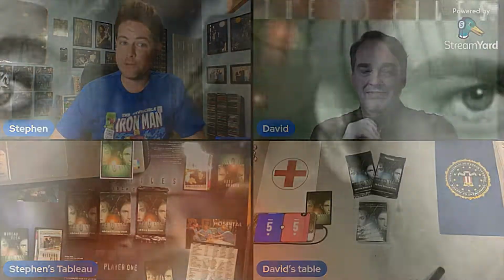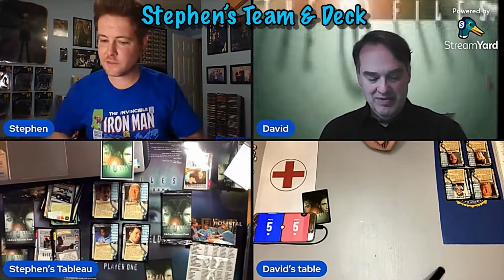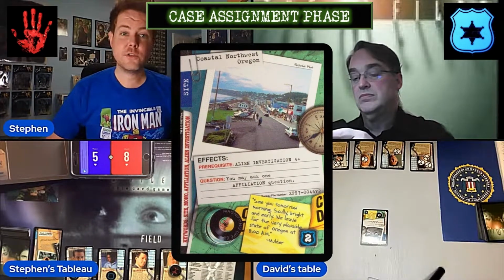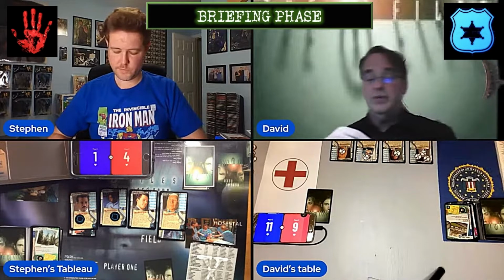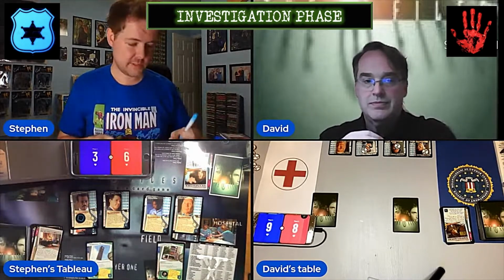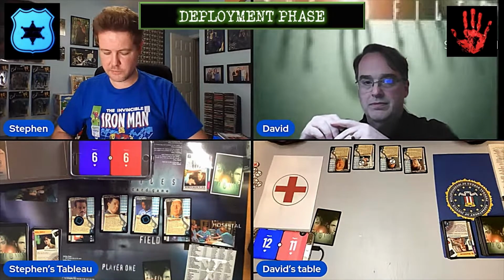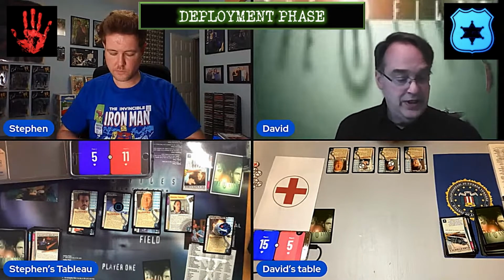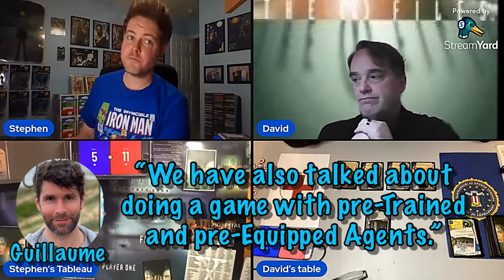Episode #11 | The X-Files Collectible Card Game (CCG) | Let’s Play | Gameplay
“SEALED FATE, PART 2” (Episode #11)

The X-Files Collectible Card Game (CCG) | 1996 | Sealed Cards | Advanced Gameplay | Let’s Play | Learn How to Play | Playthrough | Opening Packs | Deck-Building | Dead CCGs | Mystery Games | Mulder & Scully

SUMMARY

Alien Investigations continues its gameplay coverage of The X-Files CCG with Special Agent Stephen and Special Agent David Pease casting aside the more cautious deck construction to play with unopened Starter Decks and Booster Packs. As with Episode #8, Agent Stephen is relegated to underdog status due to his playing with an uncollated Premiere Starter Deck versus David’s collated 'The Truth Is Out There' 2nd Edition Starter Deck—but with markedly less success than in his previous outing. Witness Stephen’s first recorded loss, which proves the old adage that the House doesn’t always win!

Created back in 1996 and distributed by USPC Games, The X-Files Collectible Card Game is a detective-style card game patterned partly from such games as Clue (deductive reasoning) and Guess Who? (process of elimination, ask questions). Individual card effects were derived from the show’s earliest seasons before the game went belly-up in early 1998. But like the elusive Truth, the game’s cult following is still Out There. Find it here on this channel!

🔴 Follow my X-Files discussions on Reddit!

 MUSIC & VIDEO:

Spider-Man: No Way Home Teaser Trailer

* “Little Vials of Proof” (5.01 Redux)
* “Remission” (5.02 Redux II)
* “Bush Monster” (5.04 Detour)
* “Bridge of Sighs” (5.13 Patient X)
* “Red Letter” (5.14 The Red and the Black)
* “Resist or Serve” (5.14 The Red and the Black)
* “Lil’ Cabin in Quebec” (5.14 The Red and the Black)
* “Dark Visions” (5.16 Mind’s Eye)
* “Baptism” (5.17 All Souls)
* “Four Faces” (5.17 All Souls)
* “Jog” (5.18 The Pine Bluff Variant)
* “Closure” (5.20 The End)

The X-Files TV clips derived from Squeeze (1x03), The Erlenmeyer Flask (1.x4), Blood (2x03), Paper Clip (3x02)